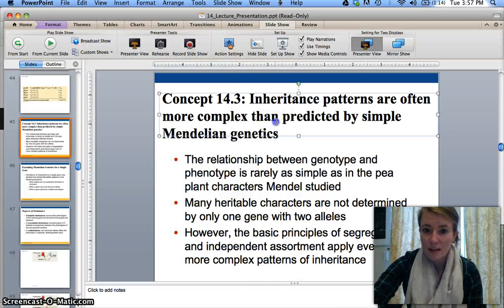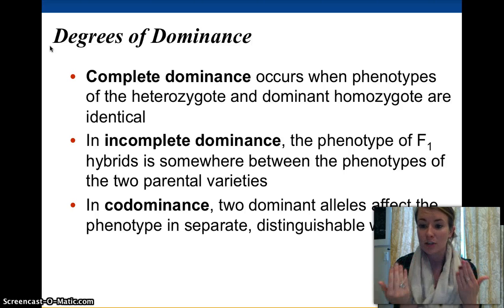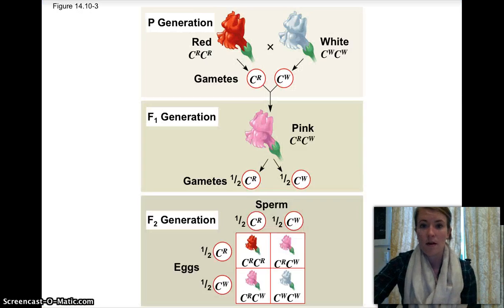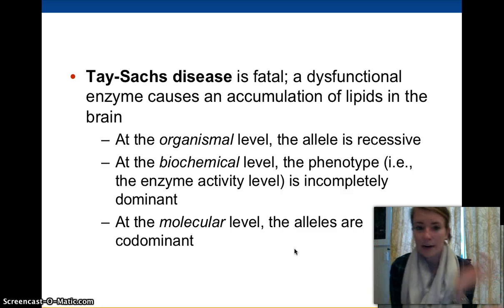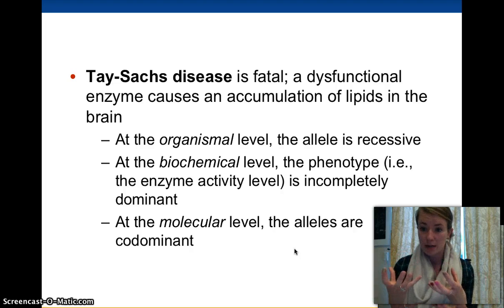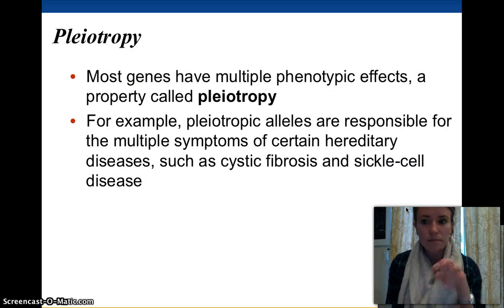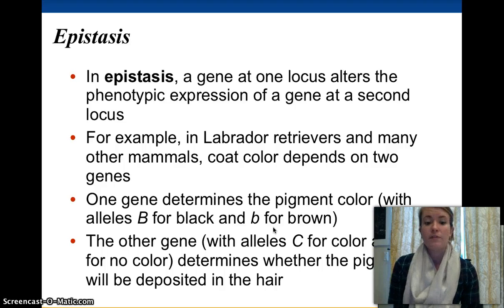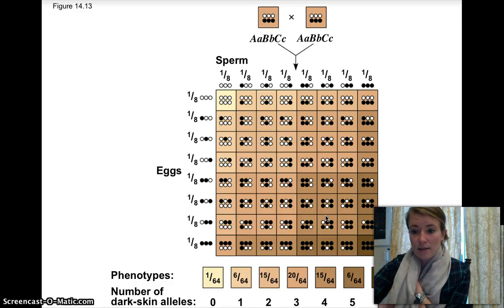14.3 Complex Inheritance Patterns